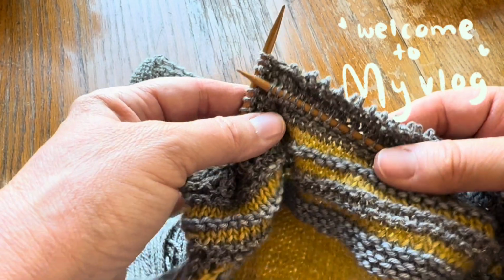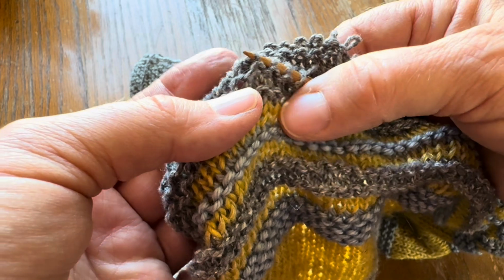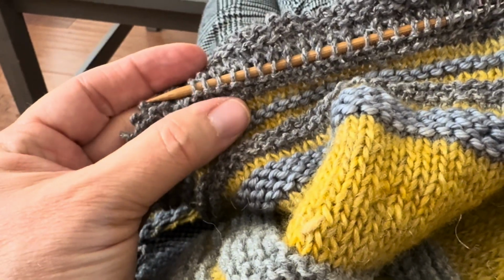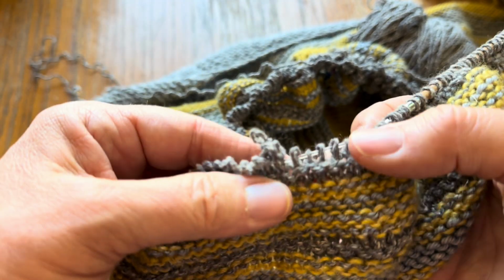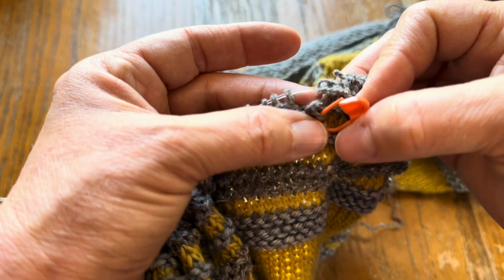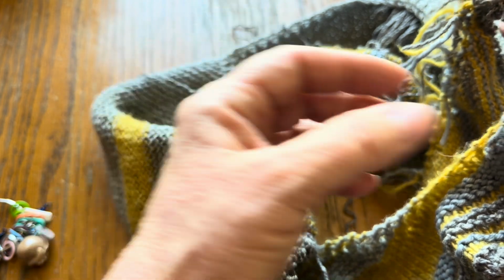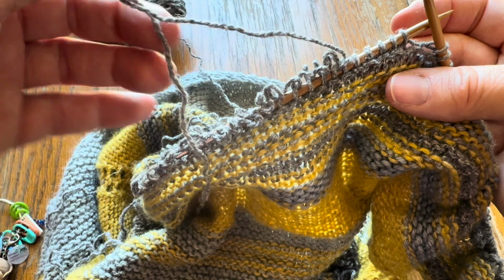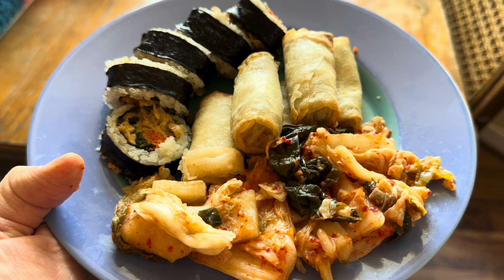Knitting Podcast / Cozy Lifestyle Vlog Ep 35: Let’s "frog" my knitting & unravel a few rows Frogging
In today’s Vlog, I’m Frogging back on my new Shawl Design. I decided to "frog" (unravel) several rows of my knitting. Join me as I Rip it, Rip it!

I really hope you enjoy these lifestyle vlogs as much as I enjoy creating them! I will also be posting more knit tutorials! Let me know if there are any stitches you'd like to learn! I hope you're having a great week!

I’ll be happy to have you along for the ride!

What I'm reading now:

Walking With Sam book by Andrew McCarthy:

Days at the Morisaki Bookshop:

Other products I use and love:

Link to my yarn display shelves:

My new Horizon Fitness Folding Treadmill:

Link to the Plastic Safety Eyes I used for my emotional support chickens and amigurumis:

Lumos Lumos Knitting/Reading Light:

Royal Canin Dog Food: